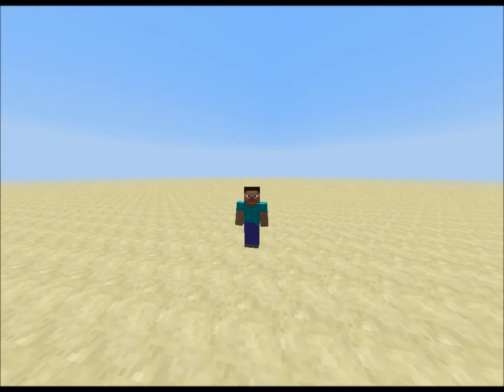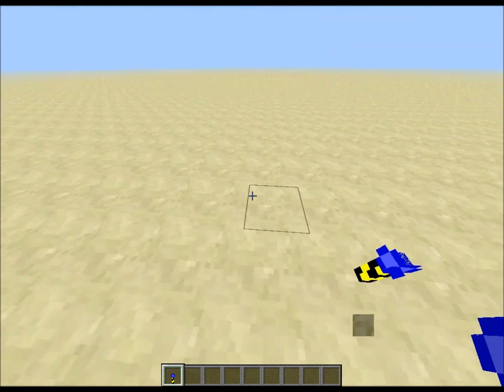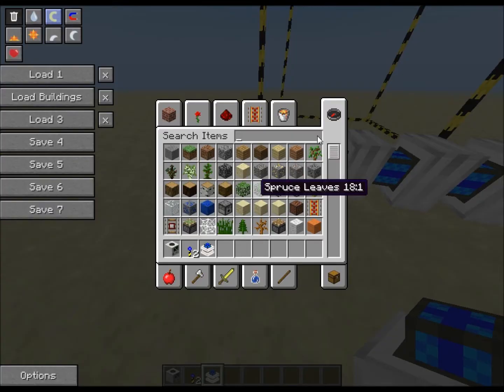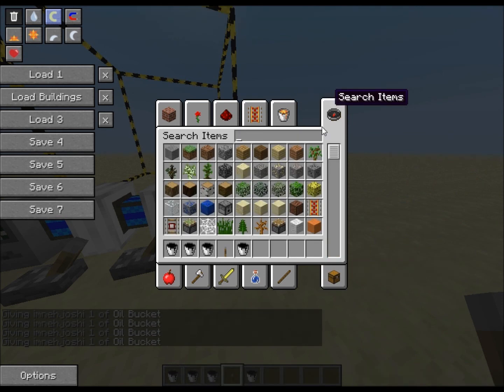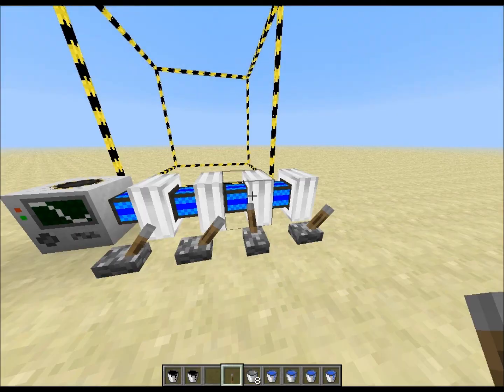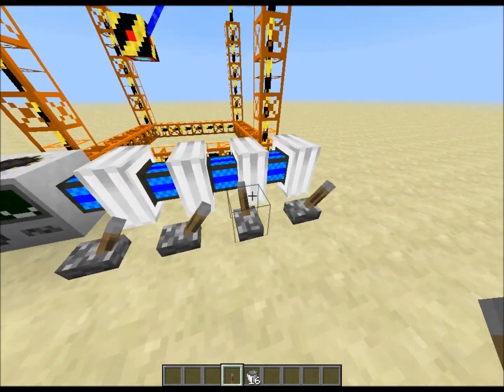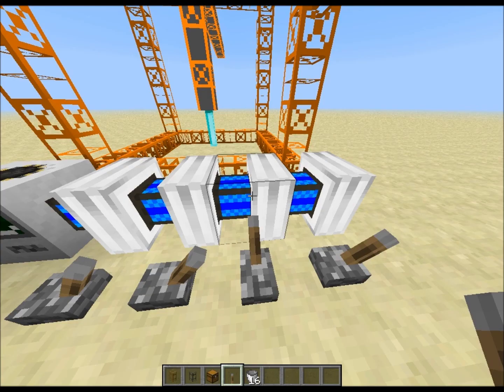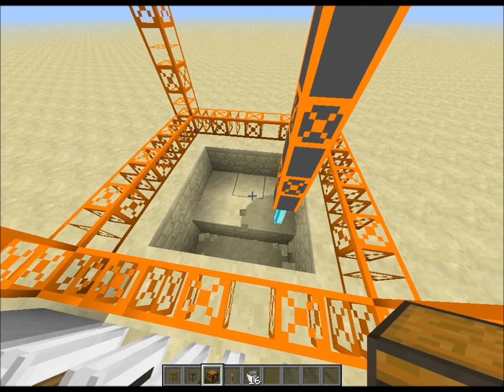How to build a BuildCraft Quarry in WELL under 6 minutes!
My version of how to build a Buildcraft Quarry. It dosn't take long if you're building a small one.